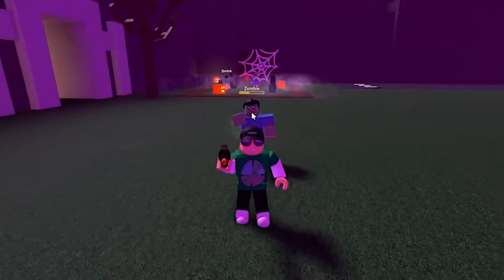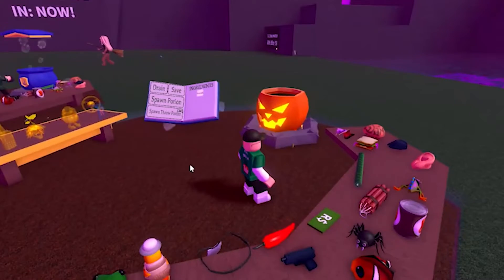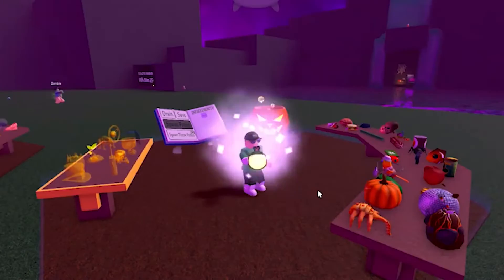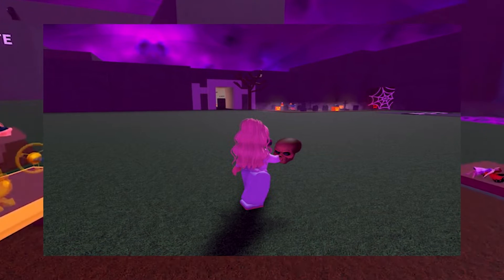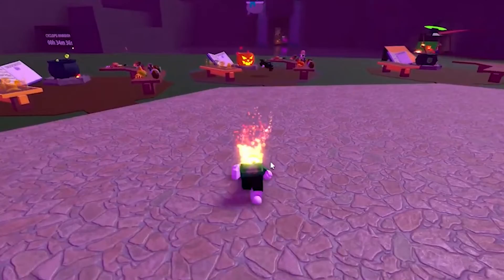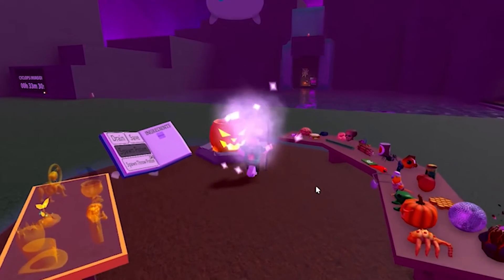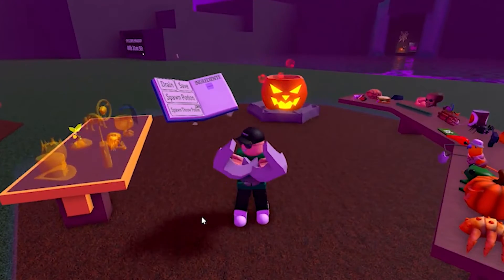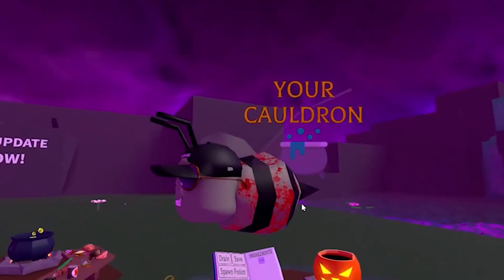💀 How to Get Undead Skull Ingredient!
𝗧𝗵𝗶𝘀 𝗥𝗼𝗯𝗹𝗼𝘅 𝗔𝗹𝗯𝘂𝗺 𝘃𝗶𝗱𝗲𝗼 𝗶𝘀 𝗴𝗼𝗶𝗻𝗴 𝗼𝘃𝗲𝗿 𝗛𝗼𝘄 𝘁𝗼 𝗚𝗲𝘁 𝗨𝗻𝗱𝗲𝗮𝗱 𝗦𝗸𝘂𝗹𝗹 𝗜𝗻𝗴𝗿𝗲𝗱𝗶𝗲𝗻𝘁!